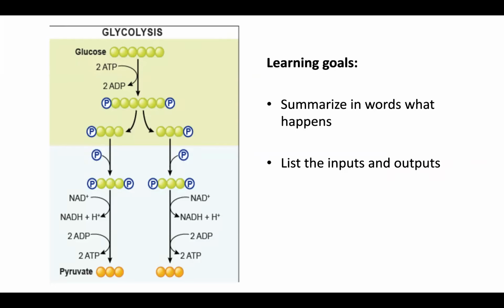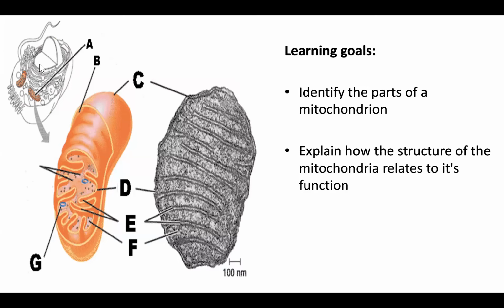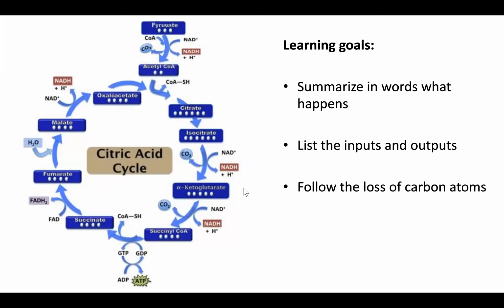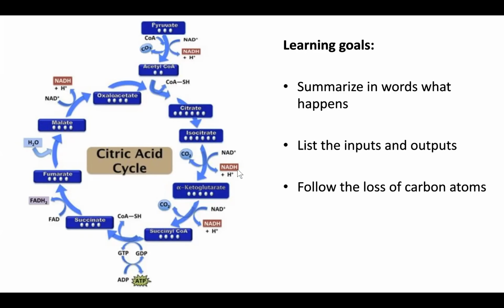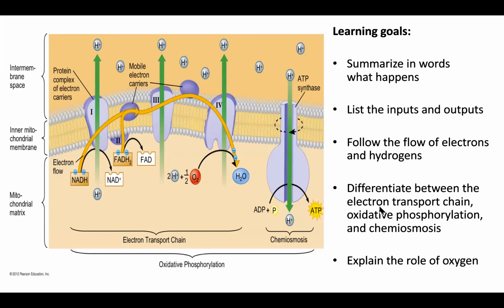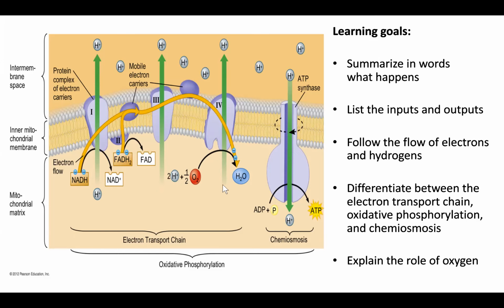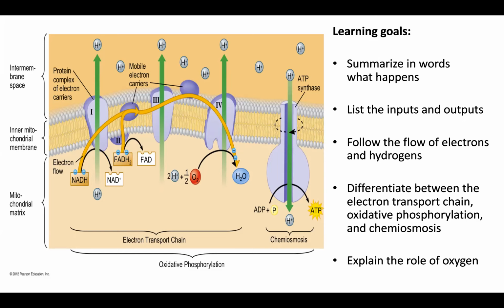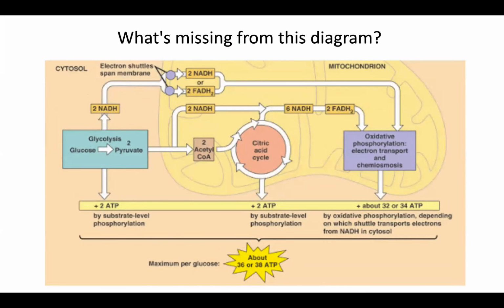BI211 Lecture 8: Detailed cellular respiration